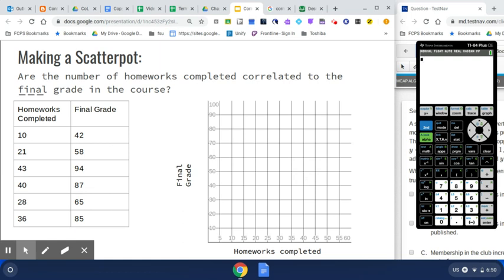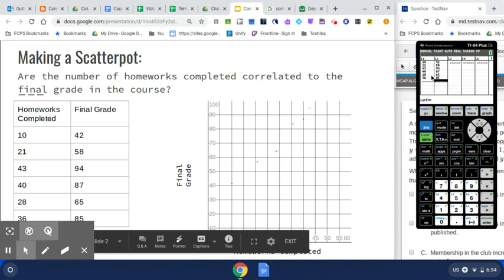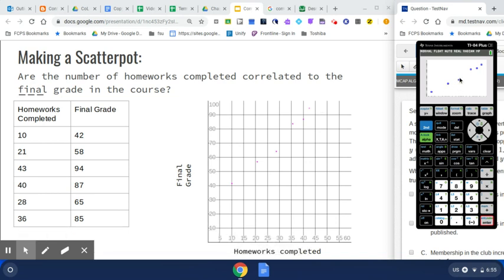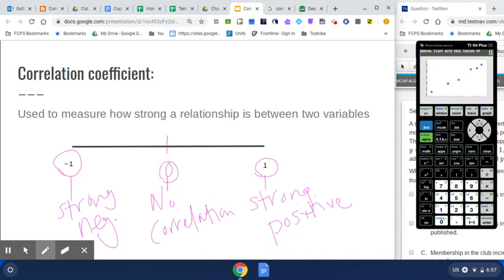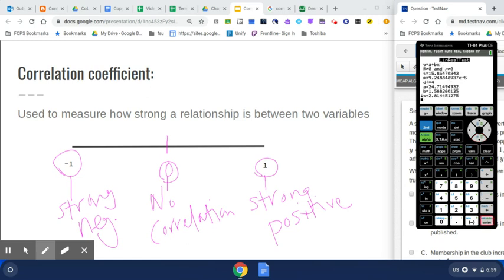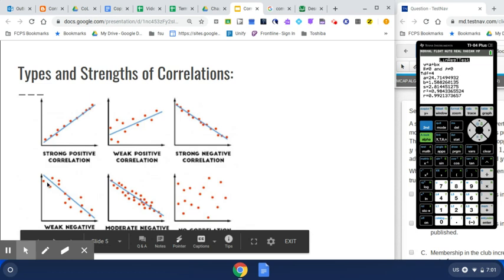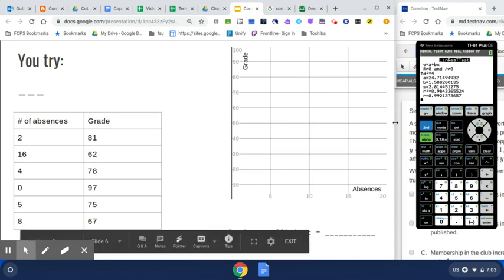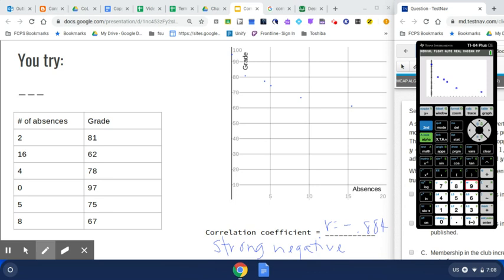Correlation and Regression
Correlation and Regression in Statistics